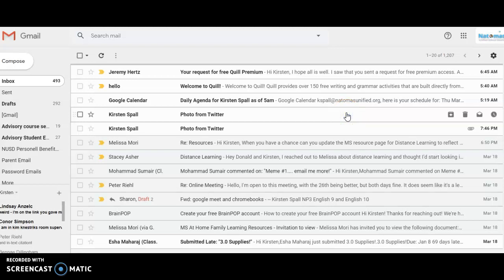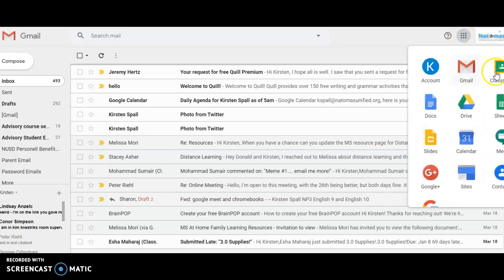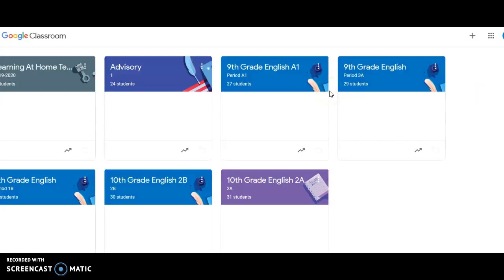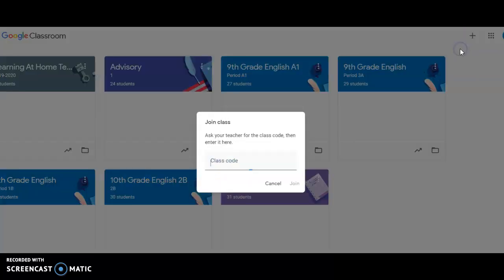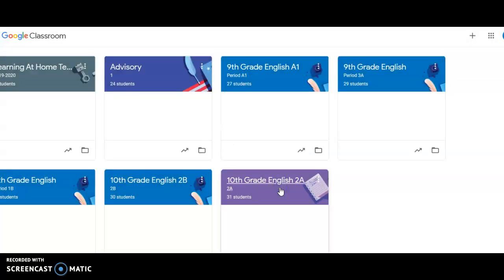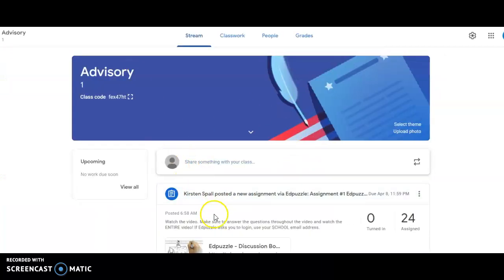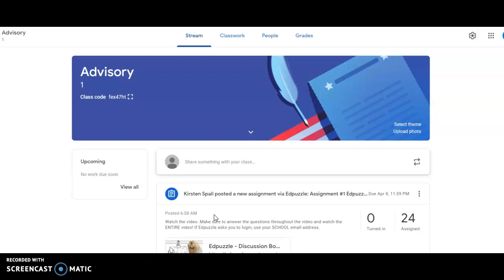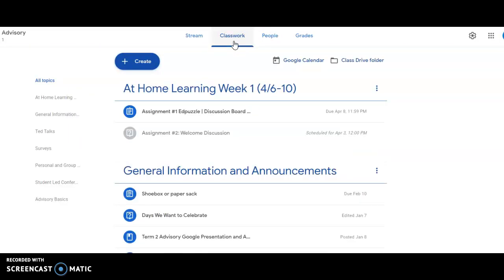How to find your daily work on Google Classroom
This video shows you the best way to access your daily work!